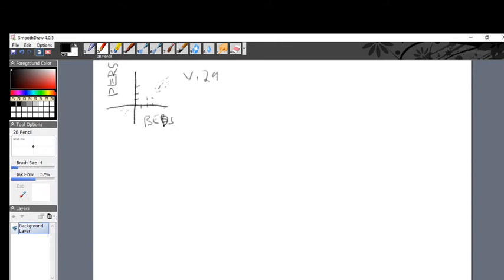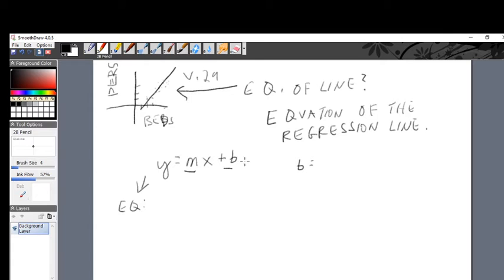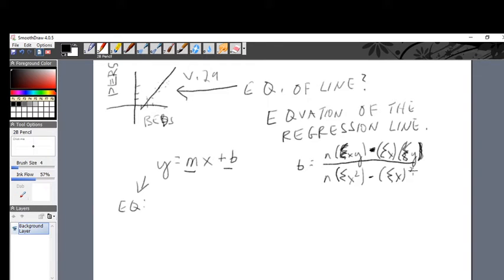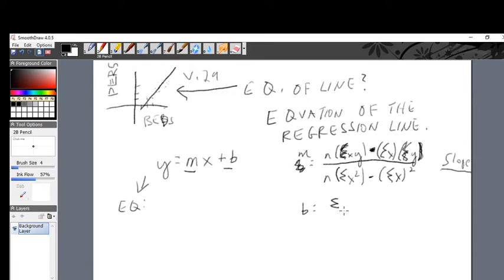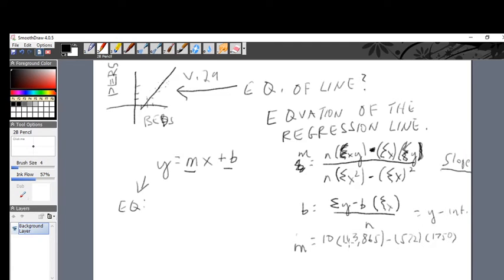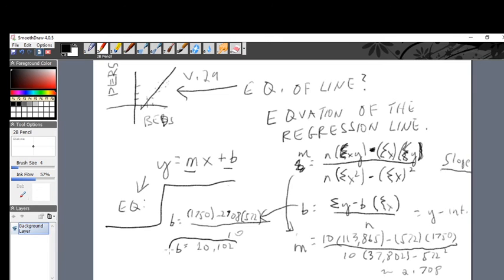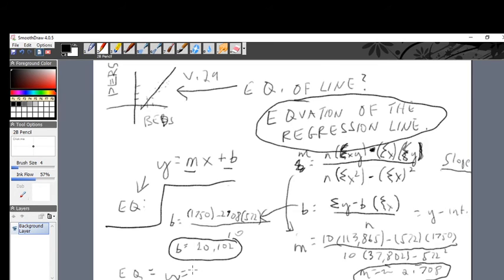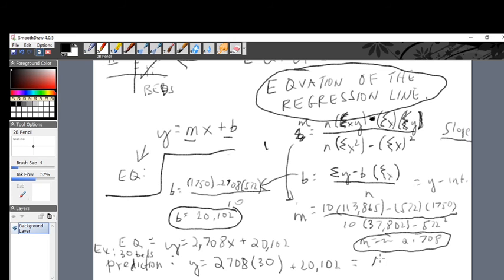M108 SP' 21 VID 53 regression